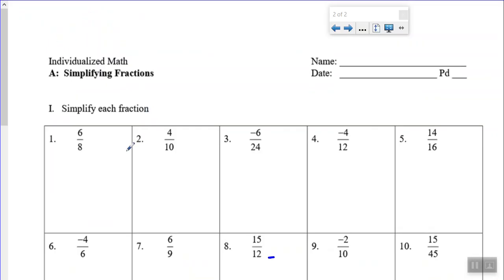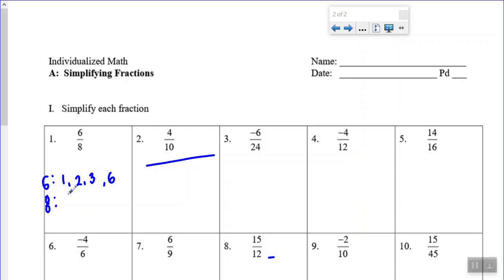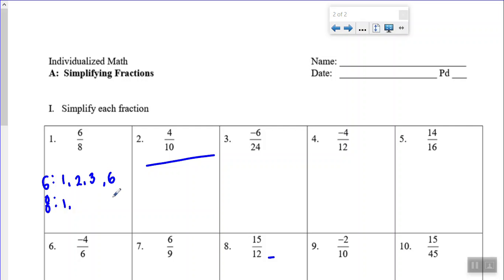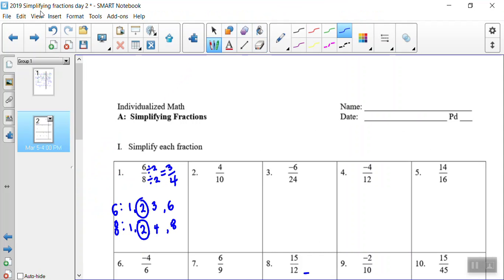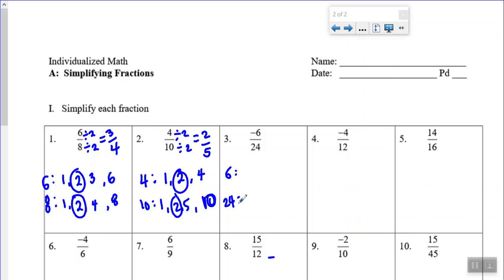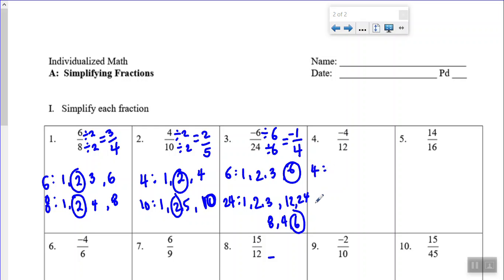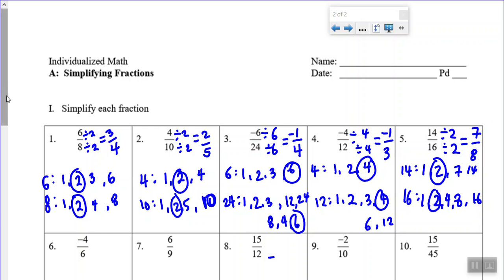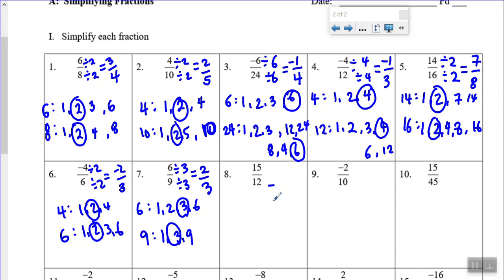Unit 2 Simplifying fractions examples